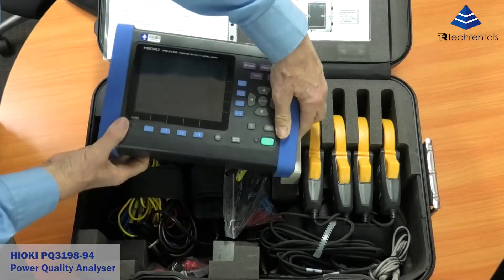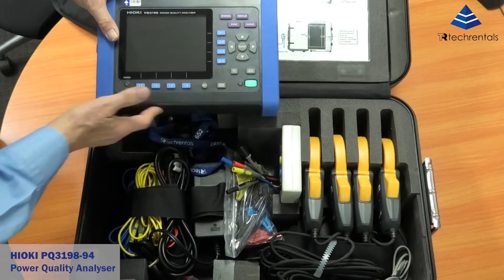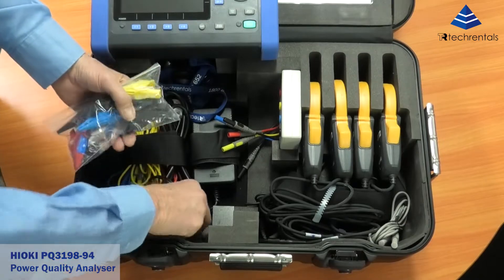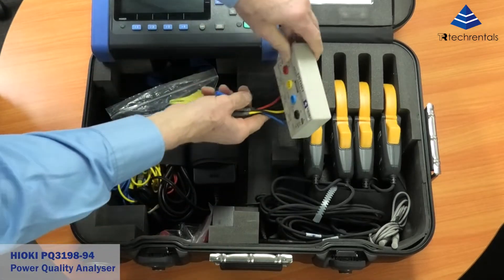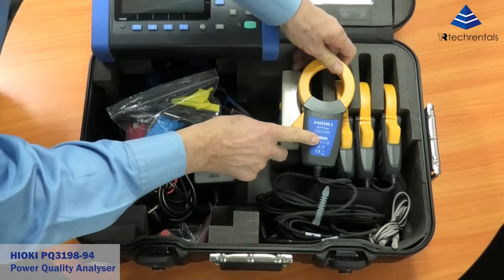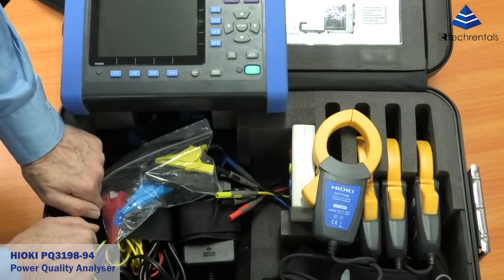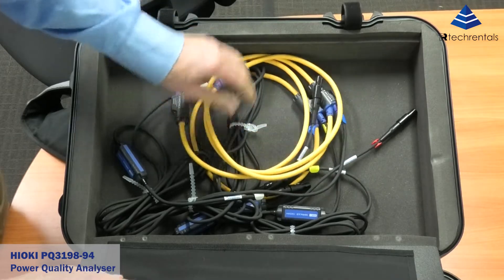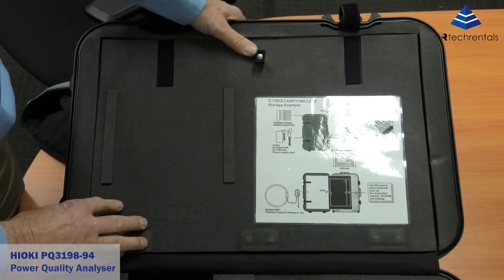Hioki PQ3198-94 Power Quality Analyser – What’s in the box?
This video is a “what’s in the box” of our popular Hioki PQ3198-94 Power Quality Analyser. This instrument is ideal for AC mains studies as well as solar inverter evaluations and includes 4 x CT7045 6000A AC flexible CTs and 4 x CT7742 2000A AC/DC CTs. Find the Hioki PQ3198-94 PQA on our